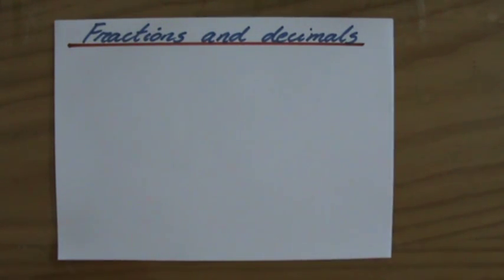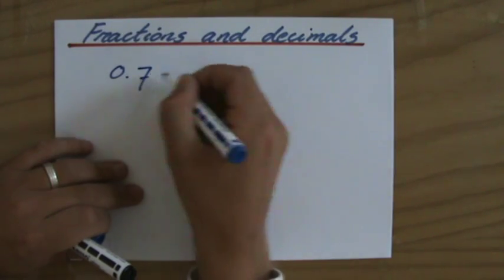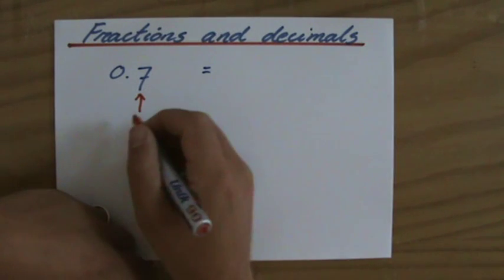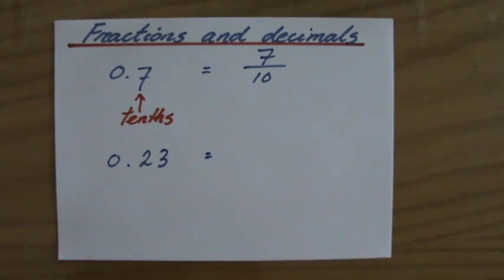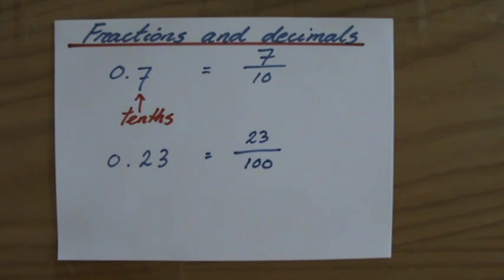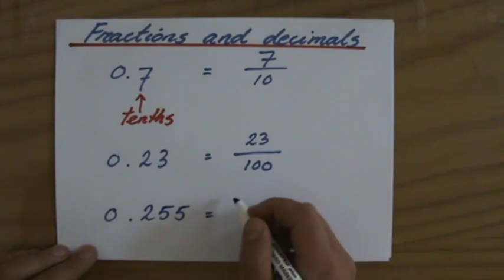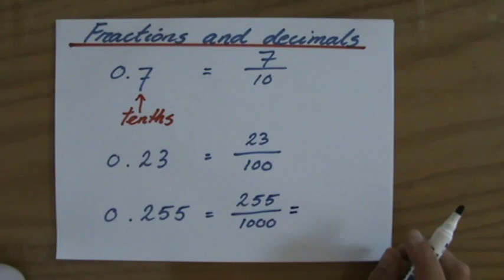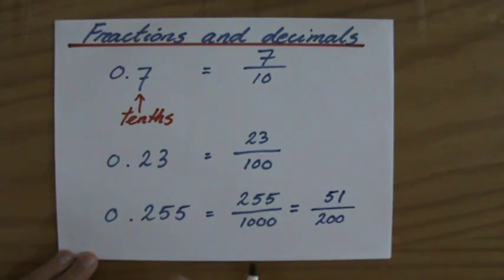Learn Converting Fractions and decimals 1 - Maths Help - ExplainingMaths.com IGCSE and GCSE maths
This video discusses the relationship between decimals and fractions.  It will show you how to change a decimal into a fraction and the other way around. This maths video will explain this IGCSE and GCSE mathematical topic to you by providing example questions.  You can use these maths activities for your math revision to do better on your IGCSE GCSE exam paper. Check for more maths help and FREE resource, activities and worksheets.